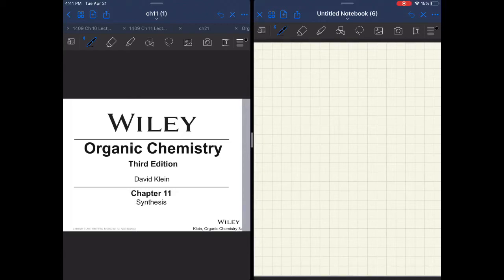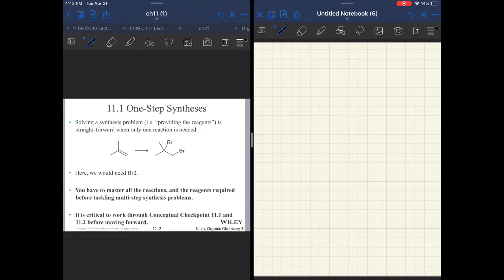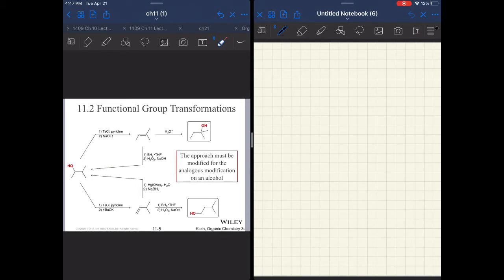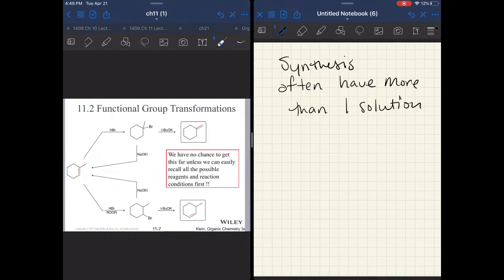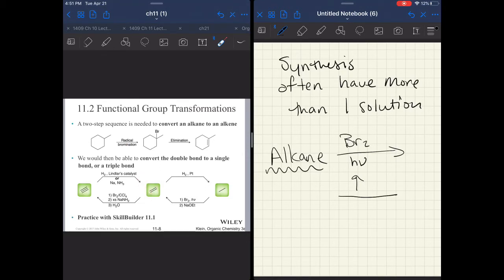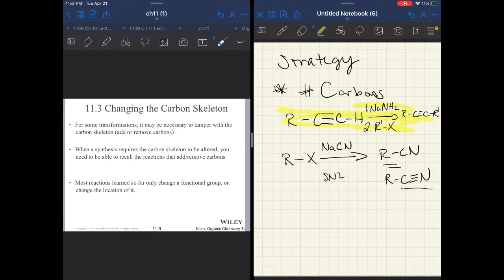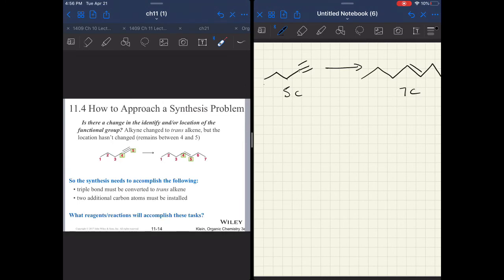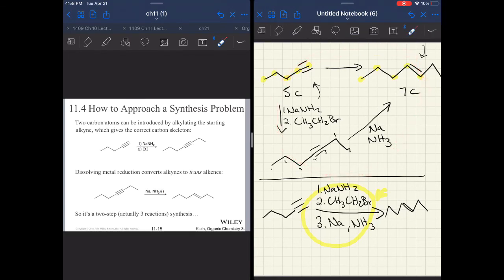Organic 1 Ch 11: part 1 Synthesis approach